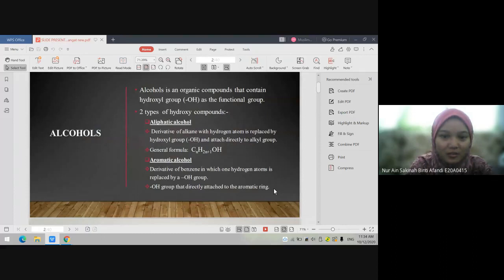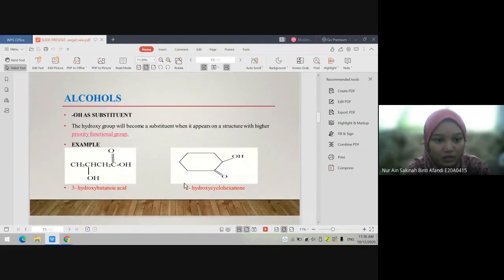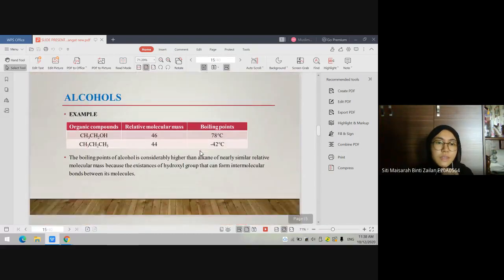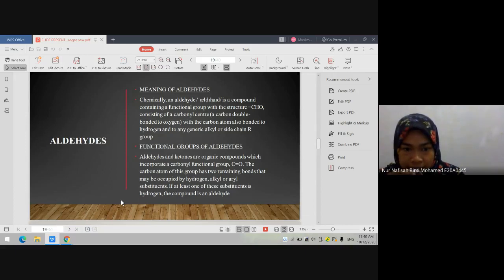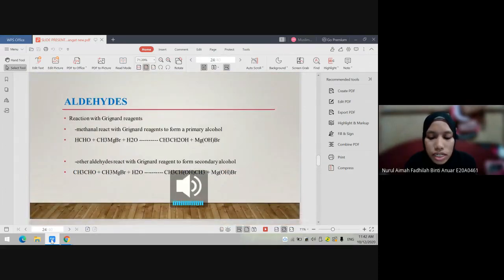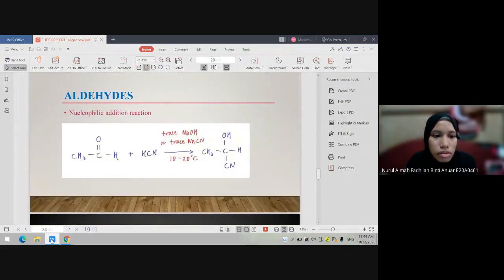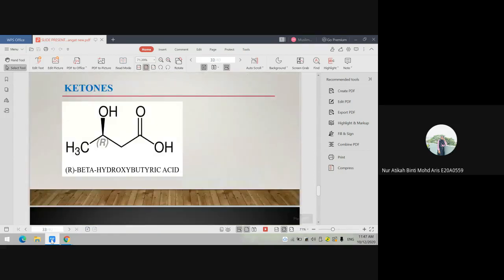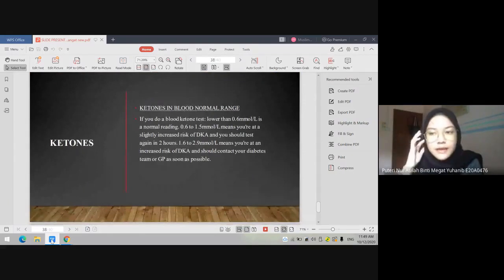Organic chemistry (platinum)